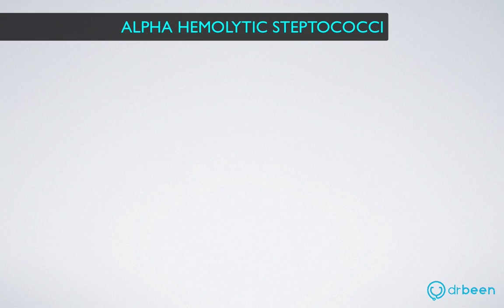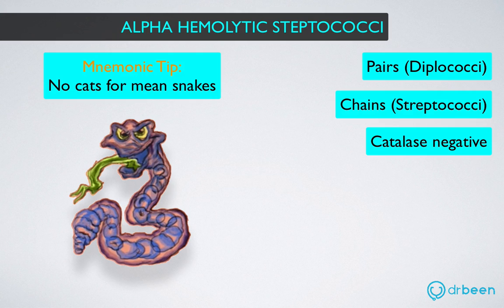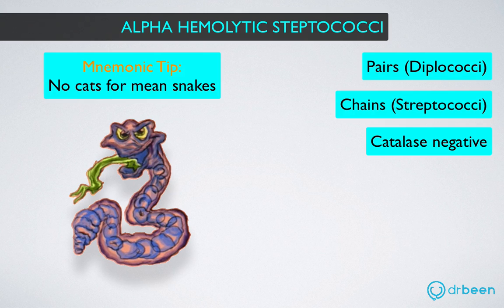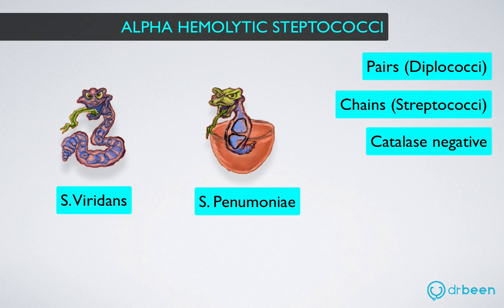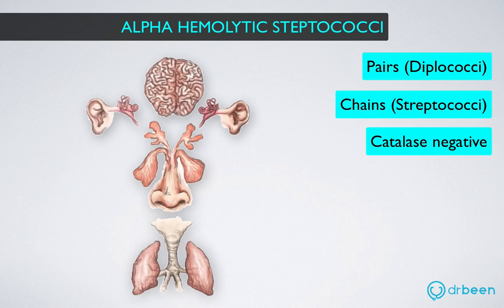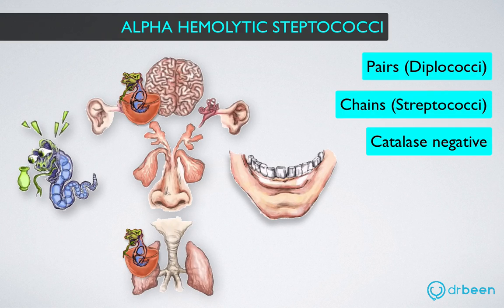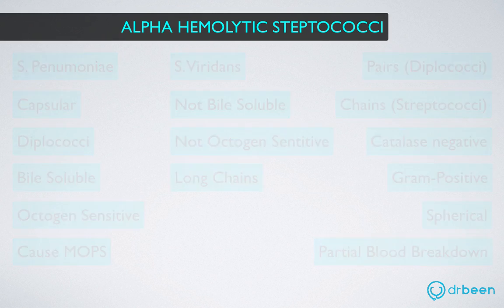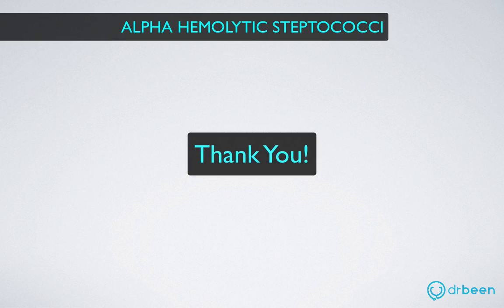Alpha Hemolytic Streptococci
This visual mnemonic presents alpha hemolytic streptococci.

Presenter: Mobeen Syed, MD
Editing: Hariss Yousuf ...